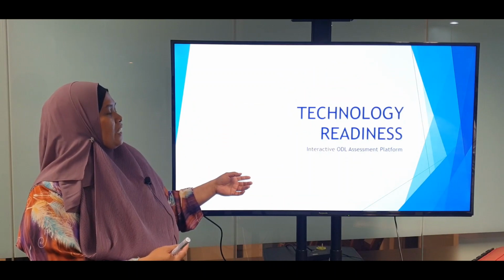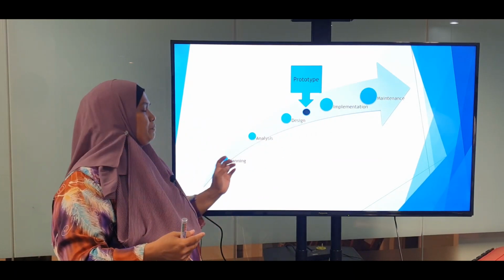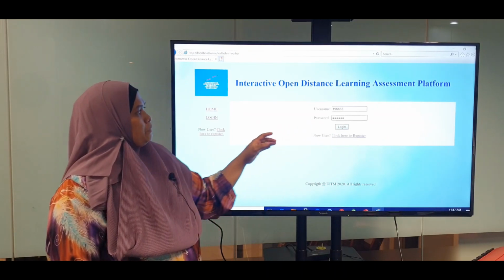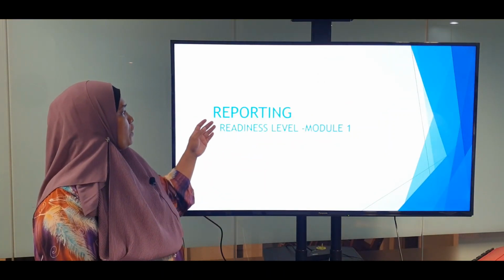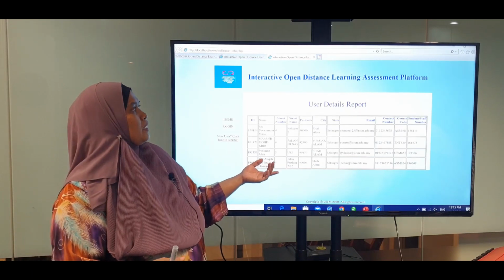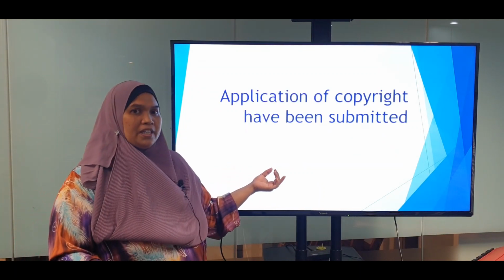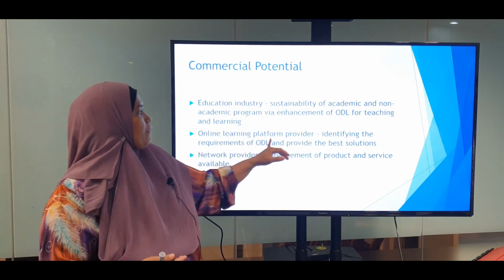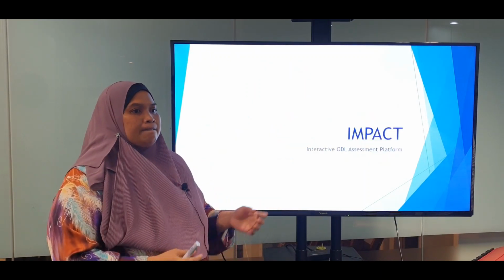Interactive Open Distance Learning (ODL) Assessment Platform - ISEBA2020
The interactive open and distance learning (ODL) assessment platform, known as iLA with the 3R elements: Readiness Level, Requirement Criteria and Rectify Technology, is a system that helps the users to identify the readiness level of students and staff and help to identify the best ODL tools for teaching and learning process for different subjects/courses with different requirements.
This platform will gather input from the users and then provide analysis to the academicians to select the best ODL tool for them to ensure the teaching and learning process runs smoothly and effectively.